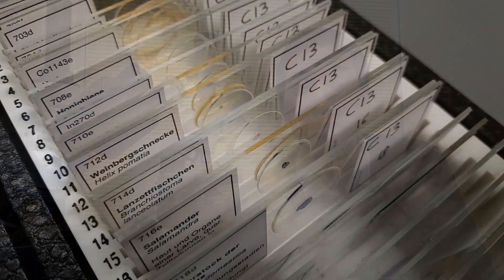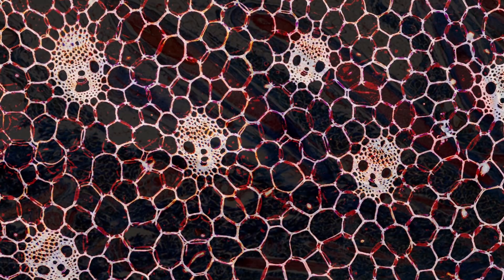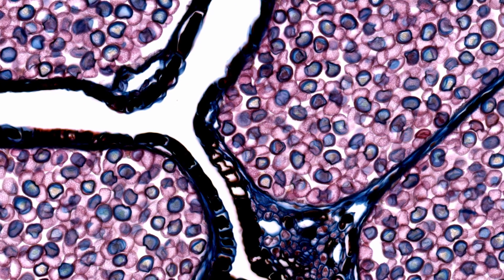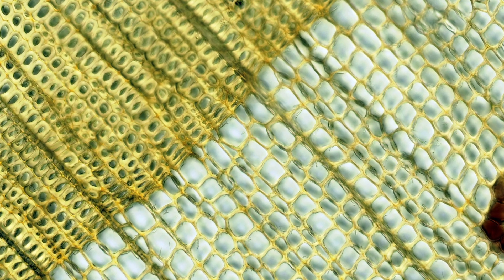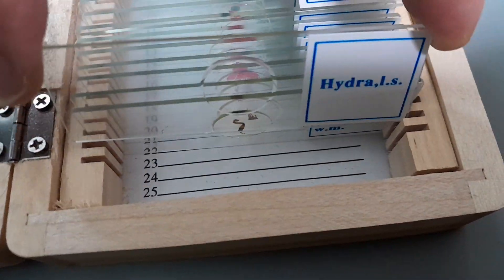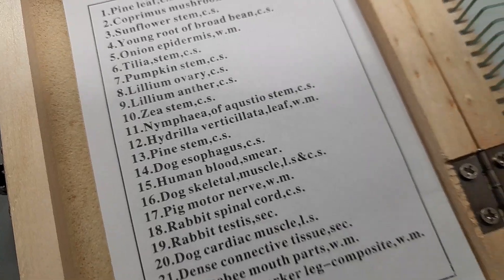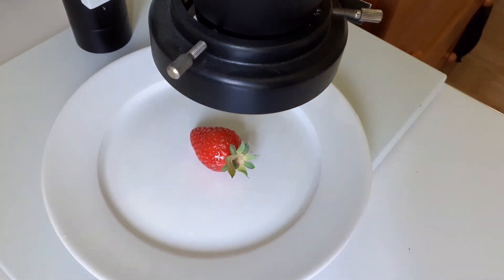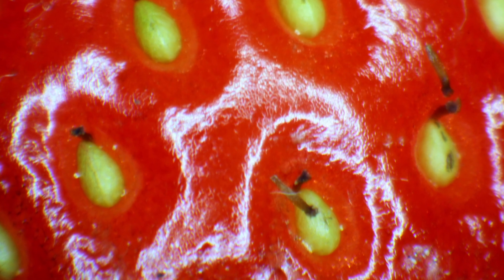Why you should not show prepared slides to beginners and children 🔬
Commercial permanent slides might not be the best way to get people interested in microscopy, I recently found out.

SW150 (introductory microscope)
Slides, Cover Glasses